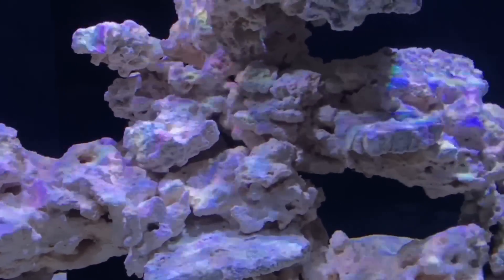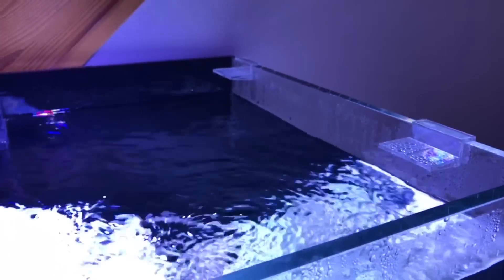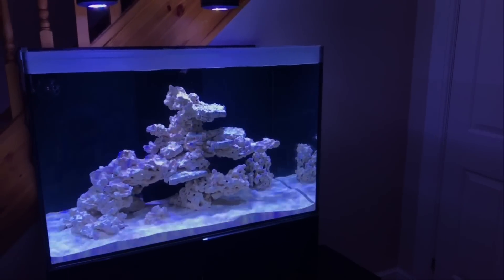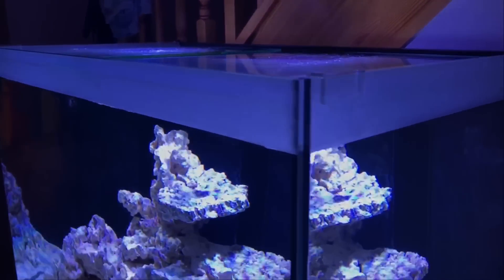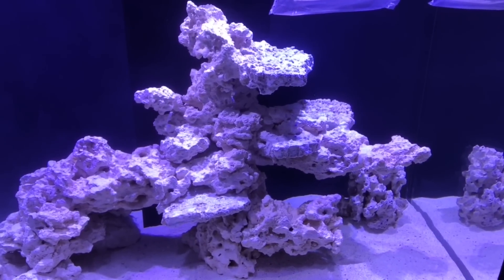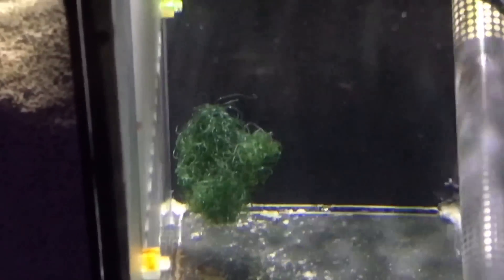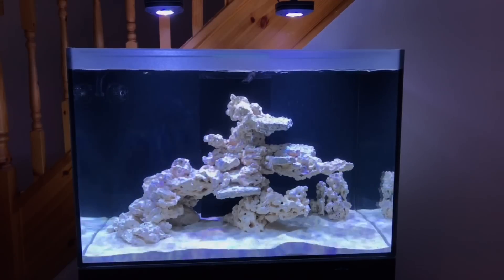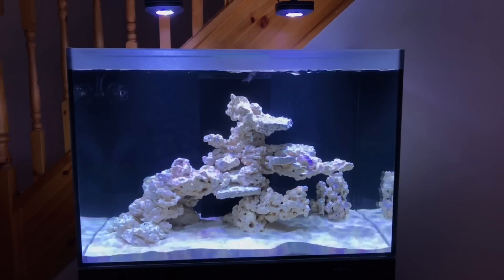Reef Aquarium - eaReef Pro 900 - Episode 11 - Tank Top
Ahoy shipmates, just a quick update on the tank and I tried to source wood to match the cabinet in order to make a canopy. However I could not get anything to match and what I did find was way to expensive. So climb aboard this episode and see what I have done instead...

Cheers
JD